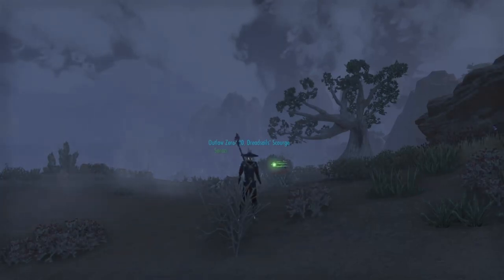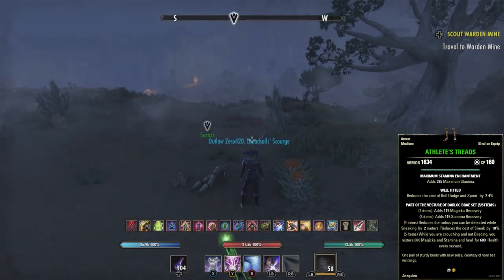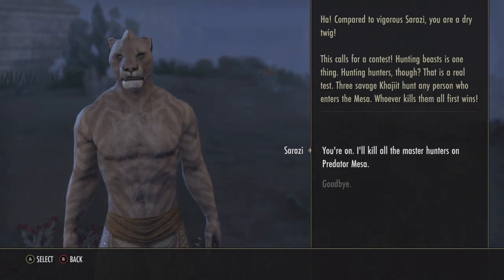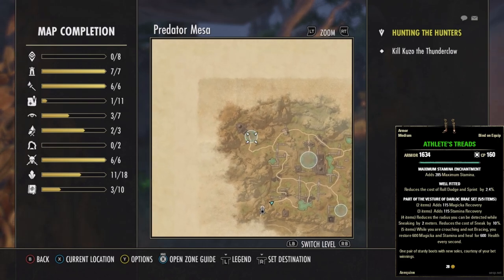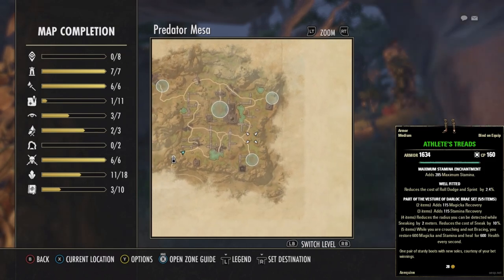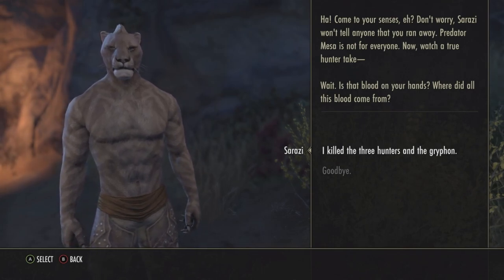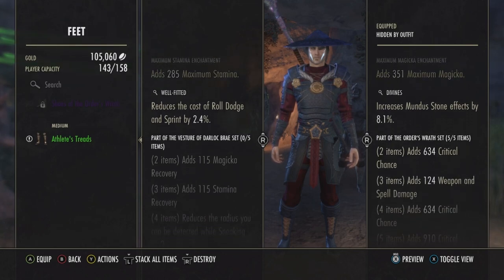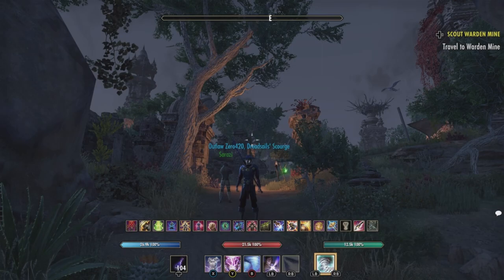Unique Weapons and Armors of Tamriel EP 76 Athlete's Treads (Vesture of Darloc Brae Set)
In this series we go after unique named weapons and armors in the elder scrolls online; For those looking to make gold I also give you the estimated value of the idem as well.
Armor: Athlete's Treads (Vesture of Darloc Brae Set)
Location: Northern Elsweyr
Quest: Hunting the Hunters
Value as of 1/30/23 NA server 2,957